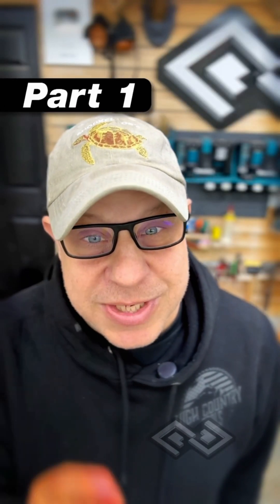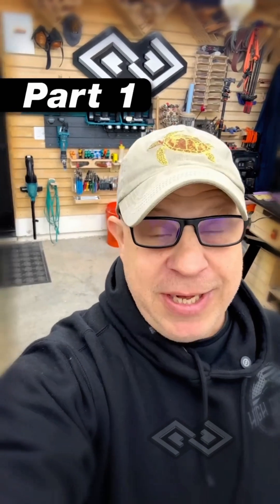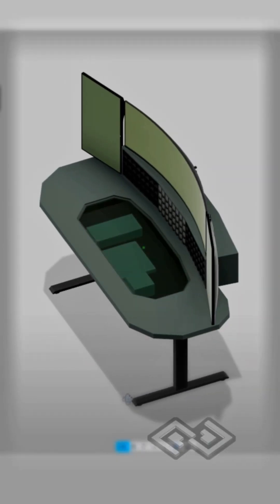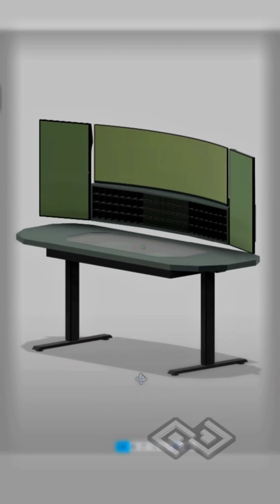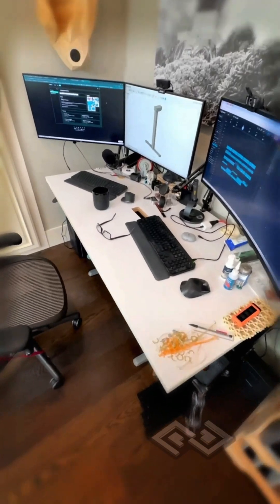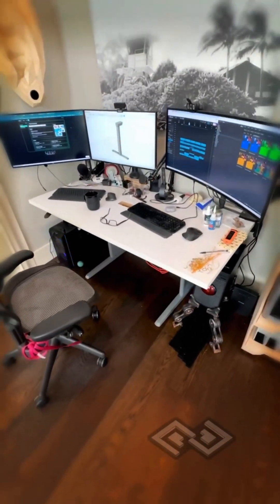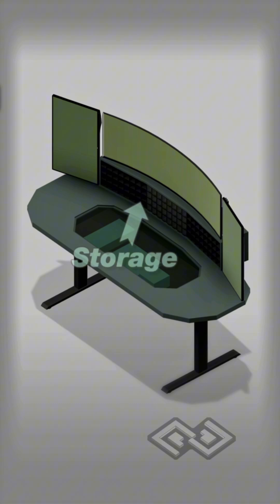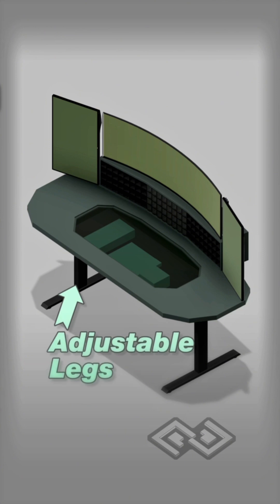Part 1 of our new desk project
Part 1 of our new desk build. Just getting started with initial designs. The desk is going to have many custom features and we plan on going over all our decisions and design details as we go. This project is going to involve CNC woodworking, 3D printing, laser cutting and possibly even some 3D sculpting.